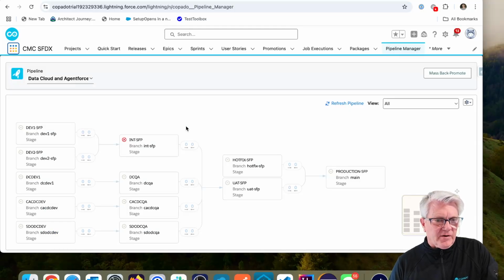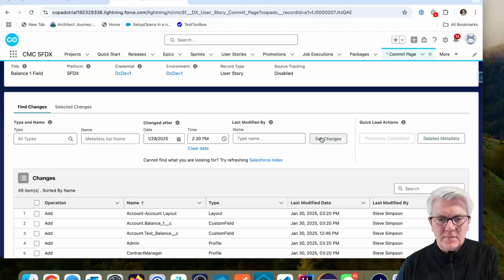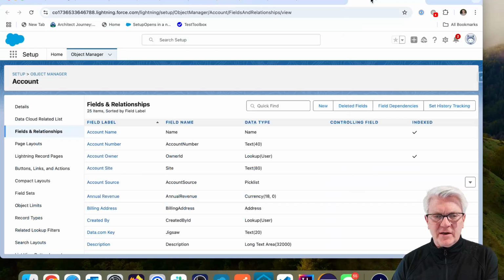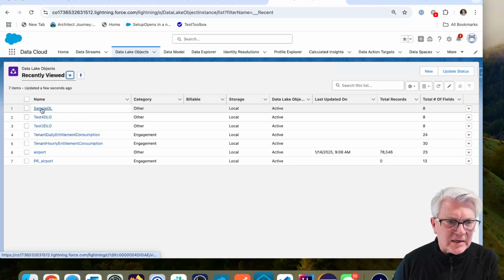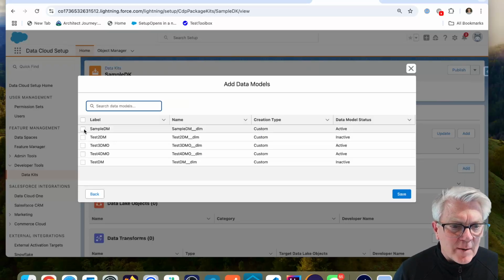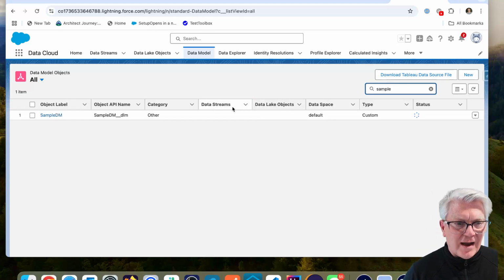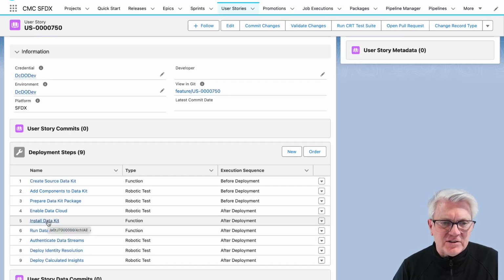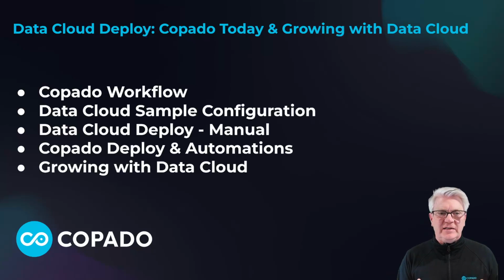Data Cloud Deploy: Copado Today & Growing with Data Cloud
Welcome to another Copado Architect Corner.  Today we are showing how Copado can deploy Data Cloud.

We show a basic streamlined deployment with Copado.  We then show a set of configurations with Data Cloud:   Data Lake Object Mapped to Data Model Object.

And then we walk through the manual process for deployment.

Then, we show how Copado Automations (Functions and Robotic Testing Automations) can streamline this deployment.

CAC 2.1